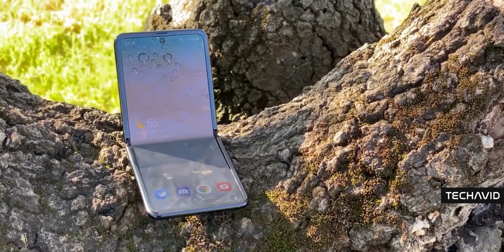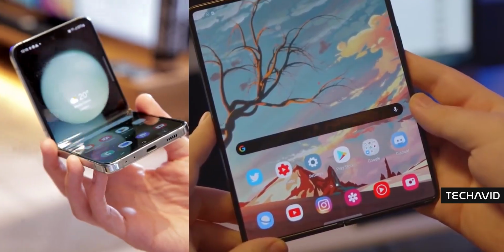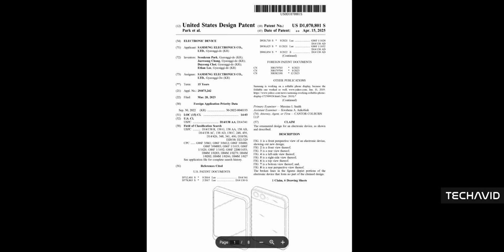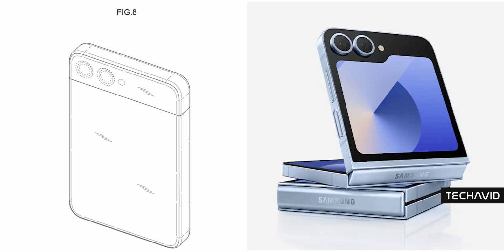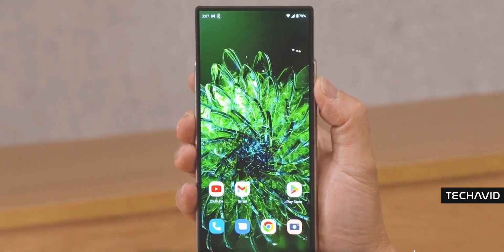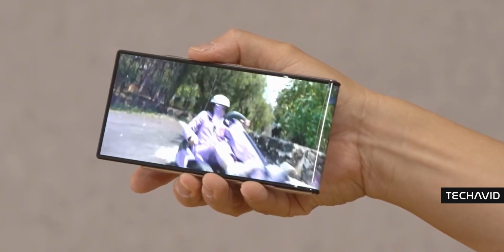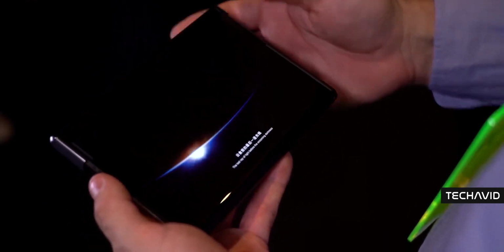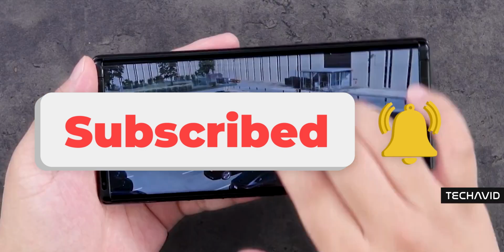Samsung Rollable Phone — Is the Z Flip Series in Trouble?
Samsung Rollable Phone - Samsung just got a new rollable phone patent approved, and it might finally be the answer to the biggest complaint people have about flip phones — that annoying crease. In this video, we’re breaking down what makes rollable phones different, what Samsung’s design looks like, and why most patents like this never actually make it to production.

Questions Covered in the Video:
    What’s the biggest difference between a flip phone and a rollable phone?
    What new rollable phone patent did Samsung just get approved?
    How does Samsung’s rollable phone design compare to the Galaxy Z Flip 6?
    Which other companies have worked on rollable phones before?
    Would you prefer a rollable phone over a flip phone if it ever hits the market?